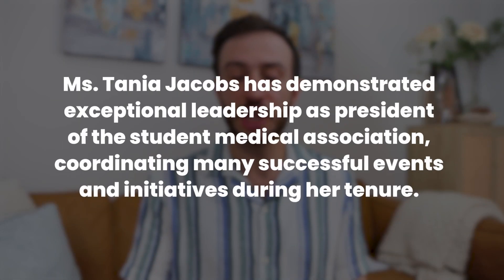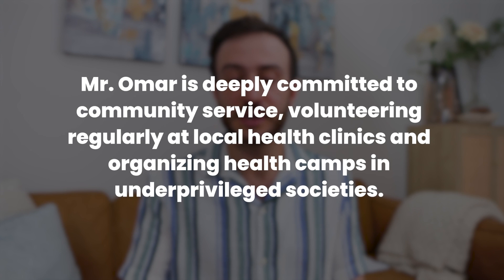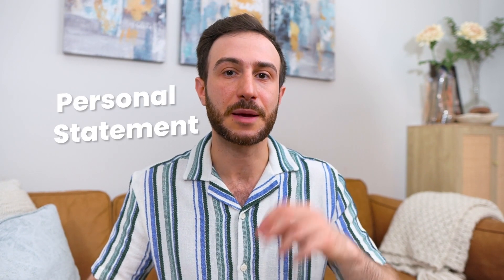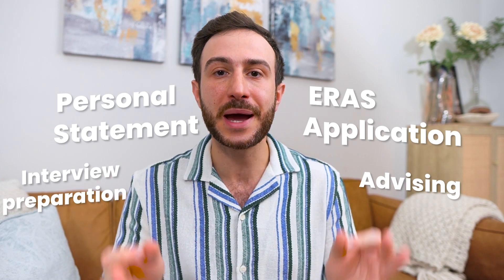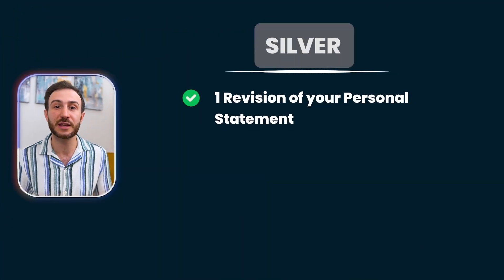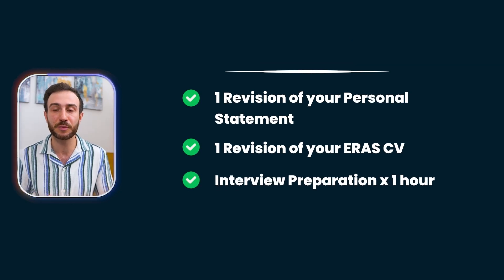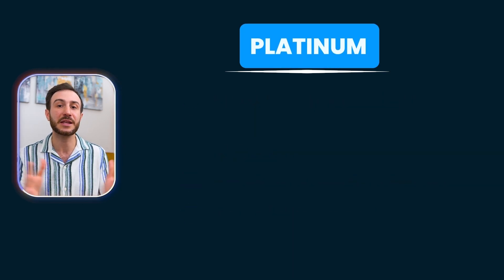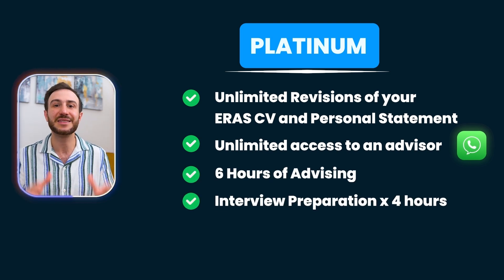The Medical Student Performance Evaluation | MSPE 2025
What is the Medical Student Performance Evaluation (MSPE) 📝 for MATCH applicants? In this video 🎥 , we dive into the essential components and strategies to ace your MSPE and stand out with your residency MATCH® application.

🌐✅ If you need professional help with your residency application, check the MATCH Application Package

🆓 Get the ALL IN ONE MATCH® Application Resources for FREE

✔️ Schedule a Free Strategy Call with our customer support team to answer any questions you have about The Match Guy services

⏱ Timestamps MSPE:
00:45 - What is an MSPE?
01:18 - Different sections in the MSPE
01:35 - Identifying Information
01:41 - Noteworthy Characteristics
02:22 - Academic History
02:34 - Academic Progress
03:18 - Summary
03:28 - School Information
03:36 - Should I write my own MSPE?
04:00 - How can I get the MSPE?
04:37 - How to Submit the MSPEc